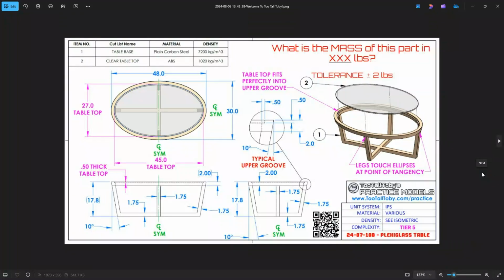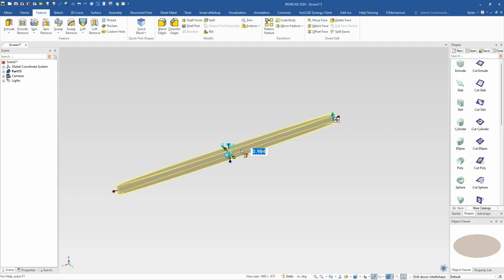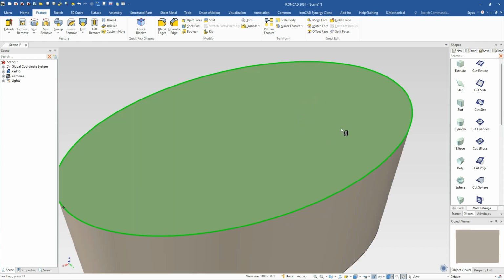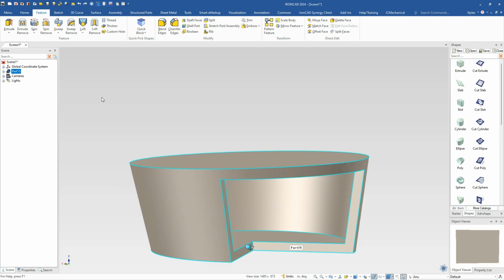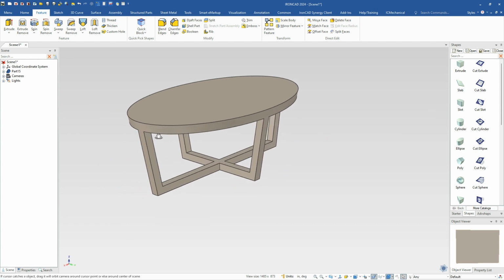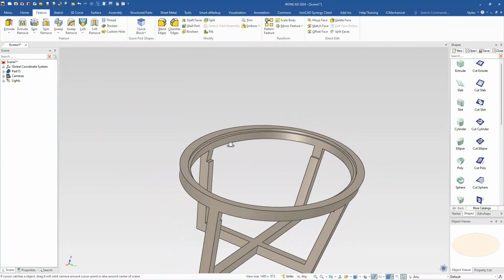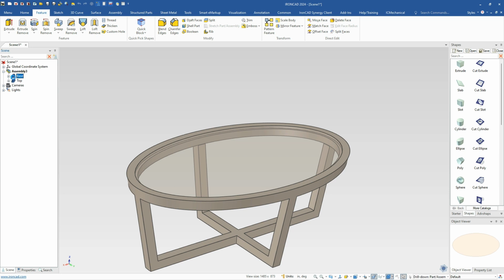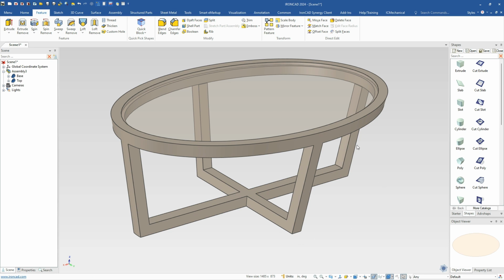Too Tall Toby Practice Models Performed in IronCAD - Practice 24-07-10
Designing a Table Top assembly in IronCAD. Using standard ellipse shapes from the IronCAD Catalogs, we can quickly construct the model and use the IntelliShape Handles to size the geometry. Of course the TriBall will be used for positioning and making linked shapes.